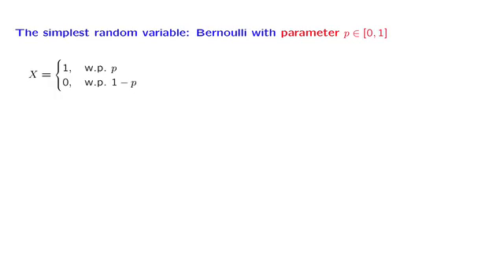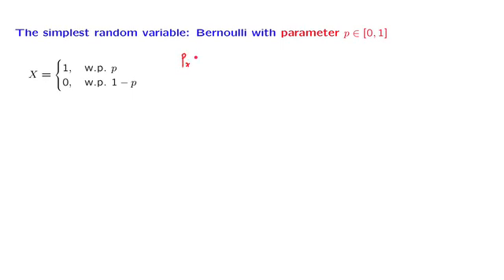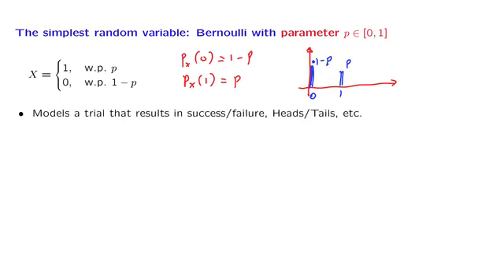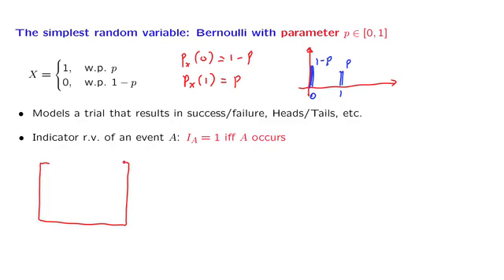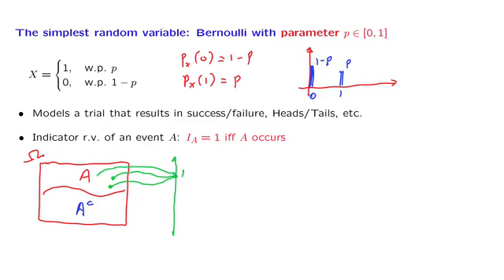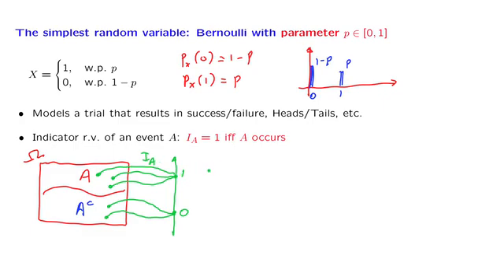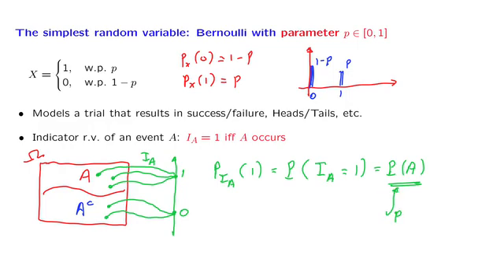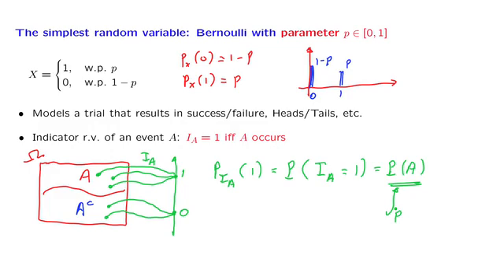Introduction to Probability Course Lesson 41